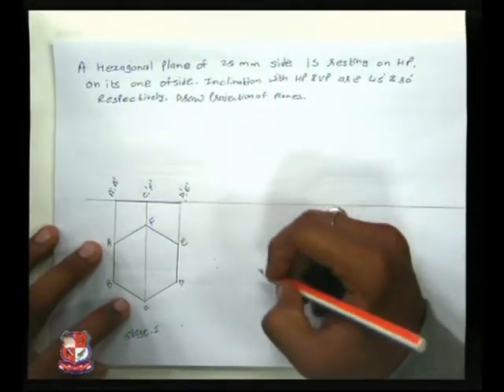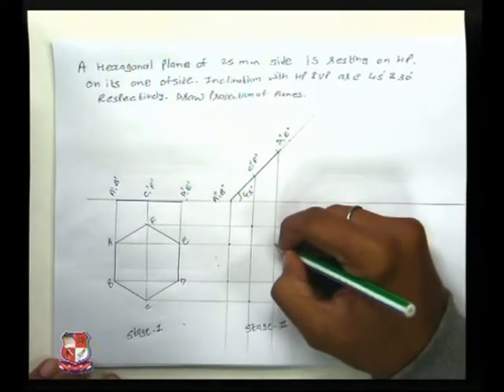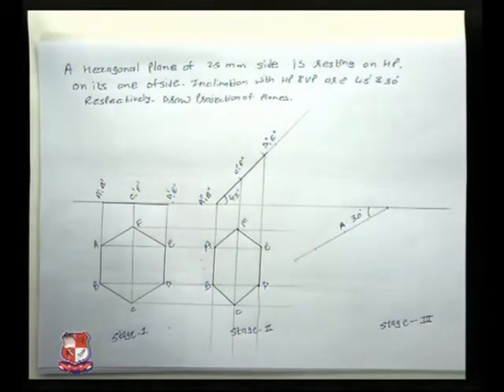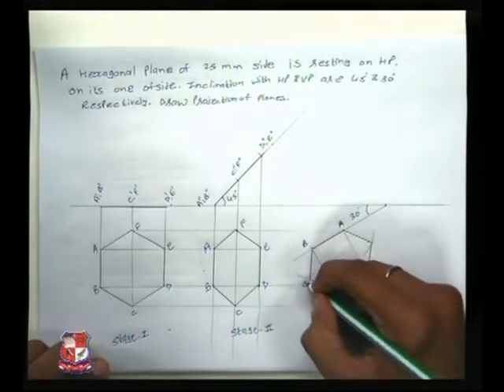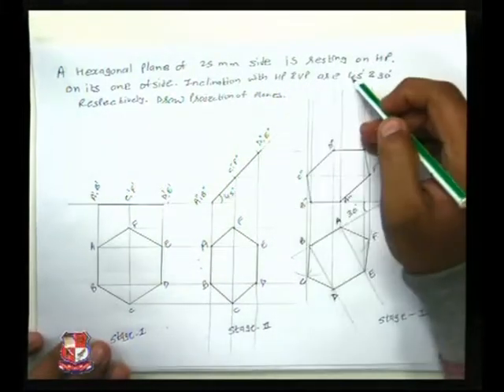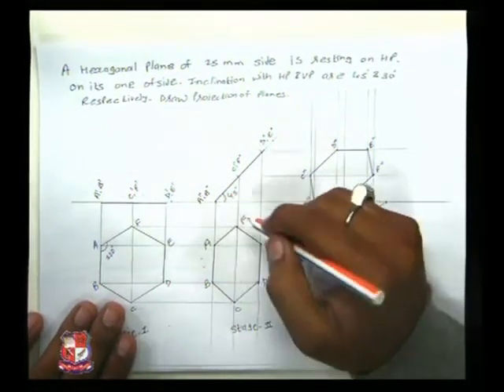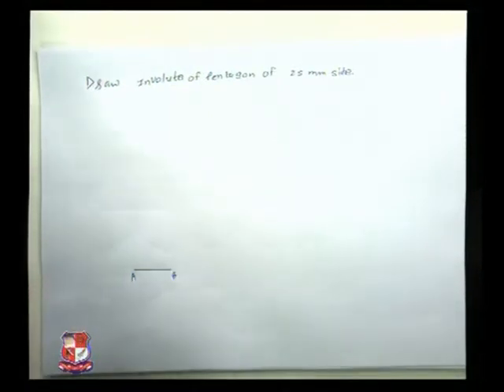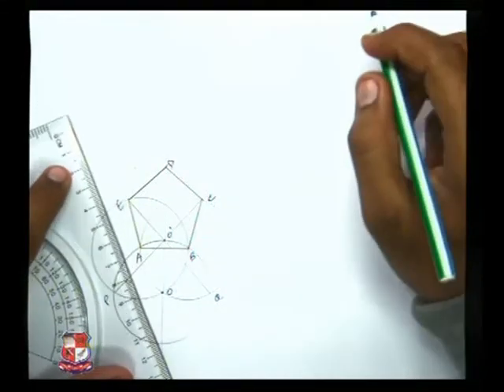Arpan Pandit Engineering Drawing GTU Question Paper with Solution Exam February 2010 8